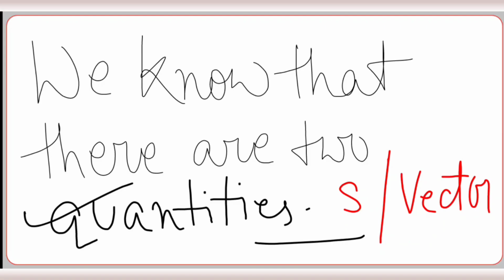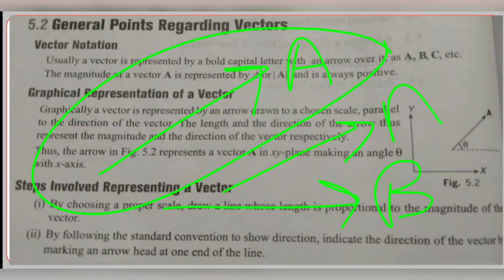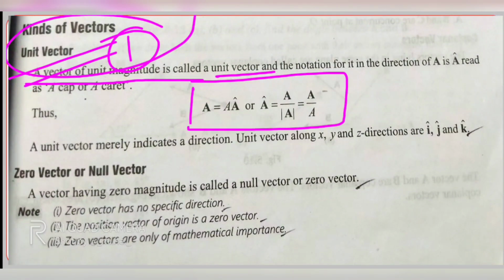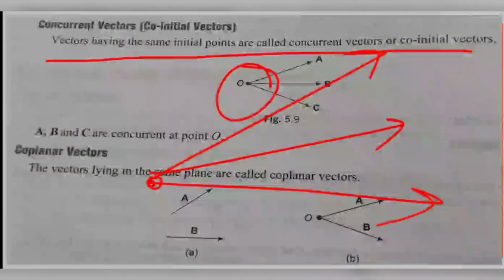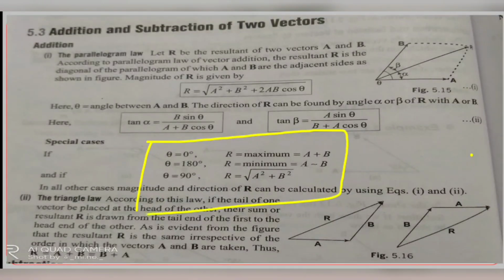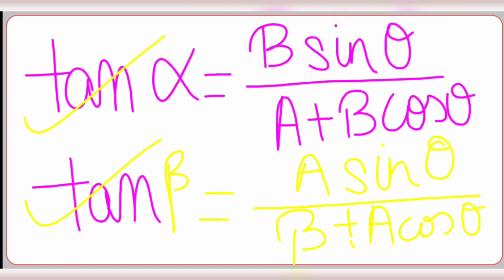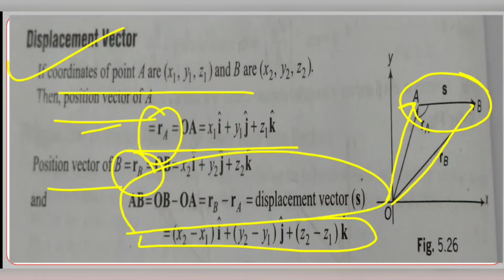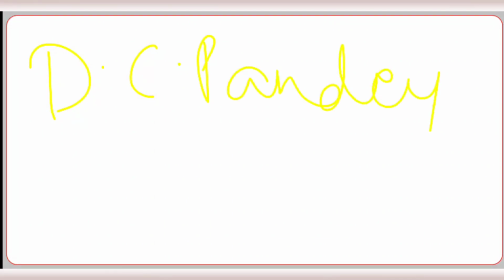What are Vectors? ||Vectors in One Shot || Class 11 Physics || JEE mains || IIT-JEE || NEET Physics